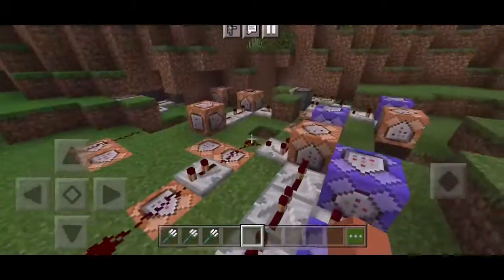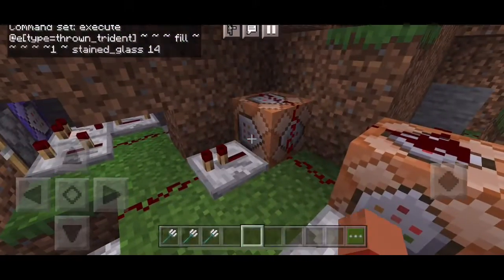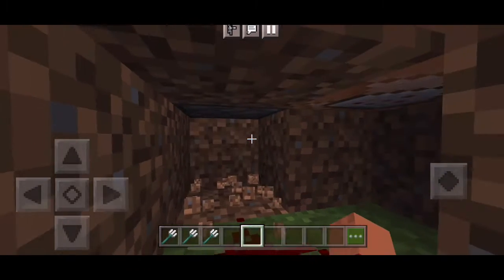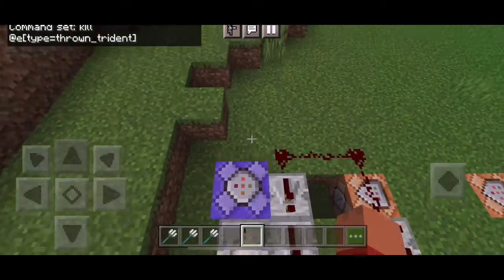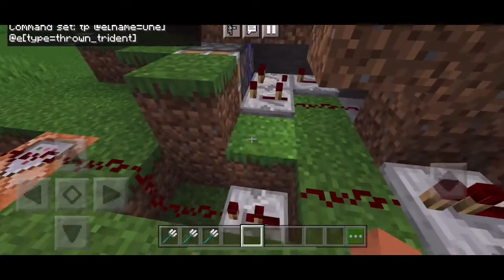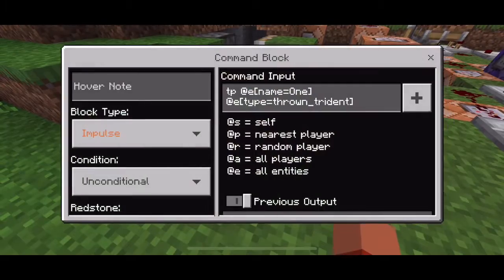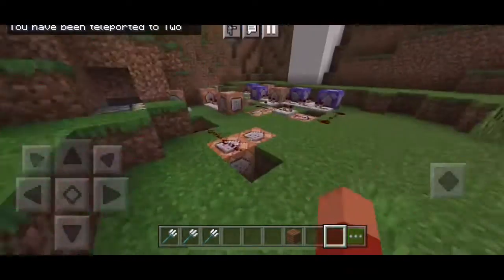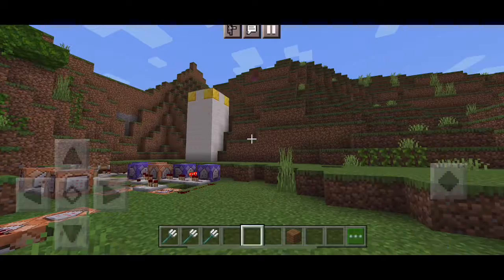I made the PORTAL MOD in VANILLA Minecraft! (tutorial)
In this minecraft video, Ejen shows YOU how to make the PORTAL MOD in Vanilla Minecraft using command blocks!